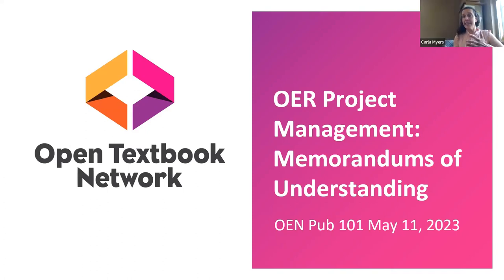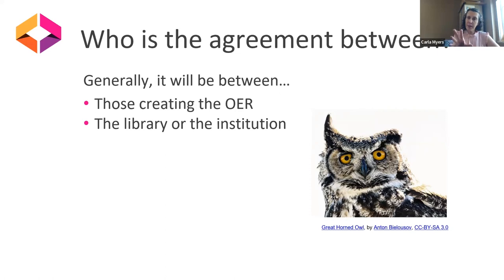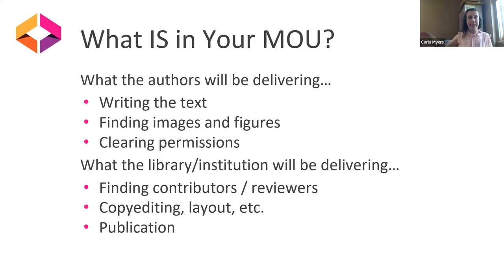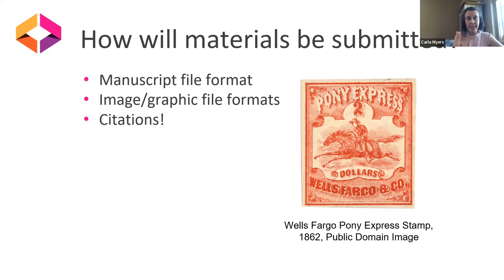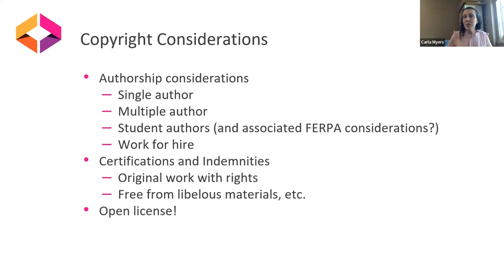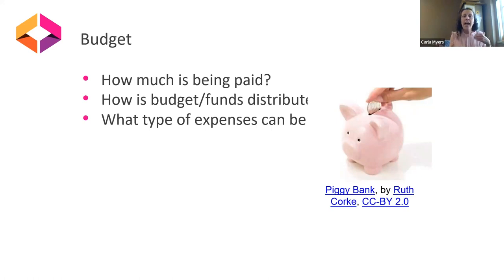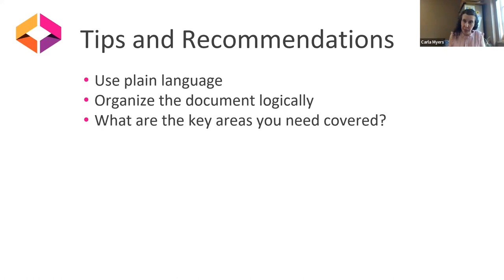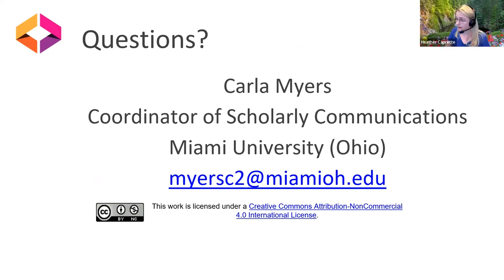Pub101: Memorandums of Understanding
May 11, 2023: MOUs with Carla Myers, Assistant Librarian & Coordinator of Scholarly Communications, Miami University Libraries. Hosted by Heather Caprette, Sr. Media Developer/Instructional Designer, Cleveland State University.